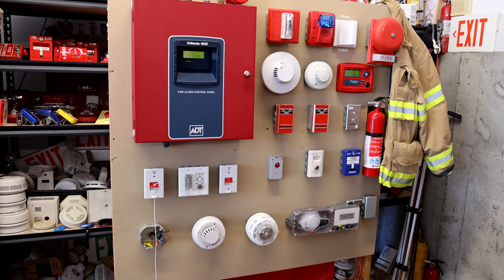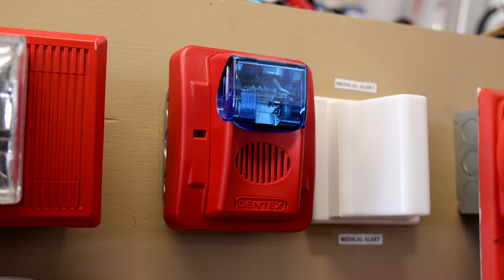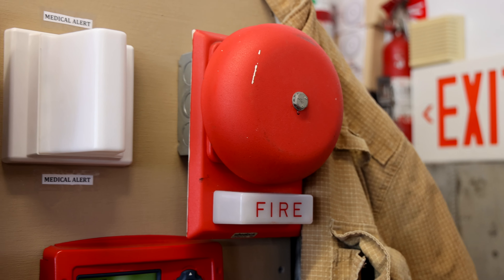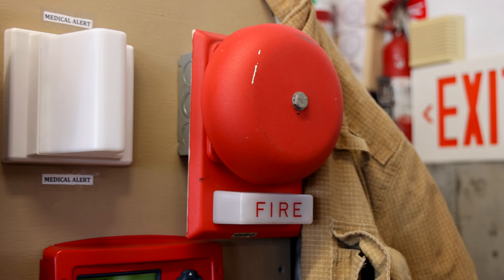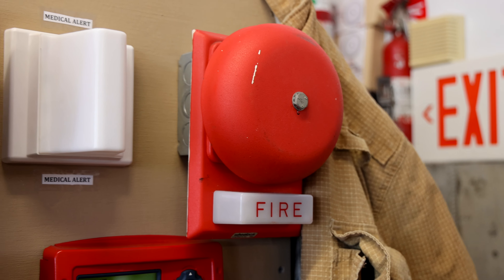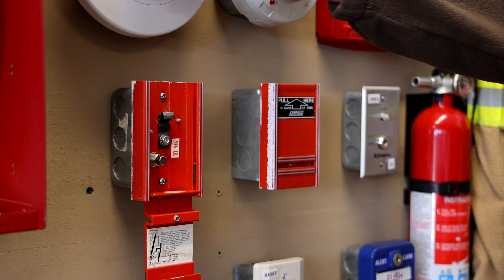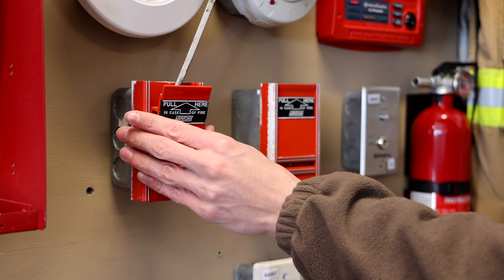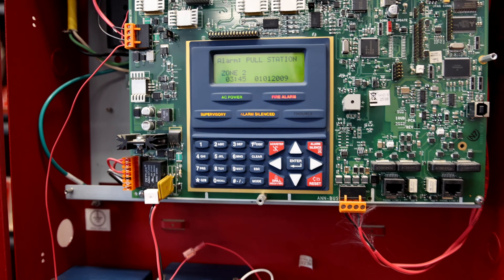ADT Fire System Test 26 | Newly Unboxed Alarms!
This system test features ADT, Bosch, Amseco, Wheelock, Mirtone, Edwards, and Gentex fire detection, alarms, and security products making for an exciting combination of safety equipment. The Mirtone with Wheelock theme regarding pull stations and fire alarms was inspired after recently unboxing three of the four fire alarm devices seen in the test.